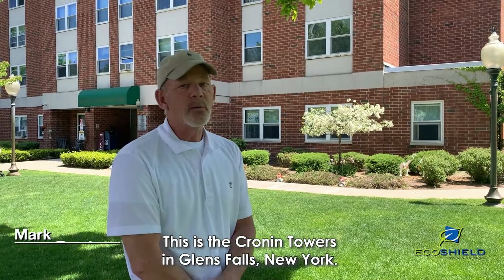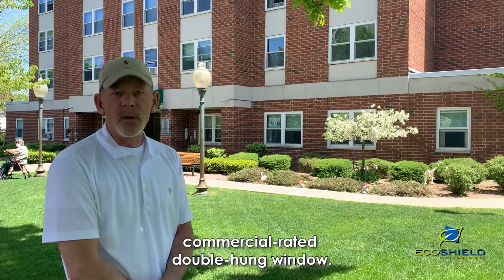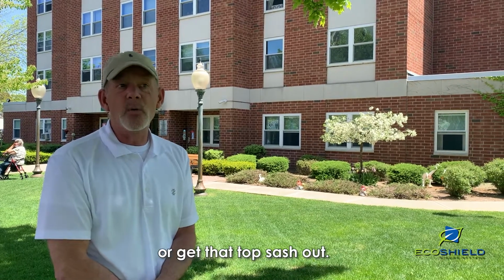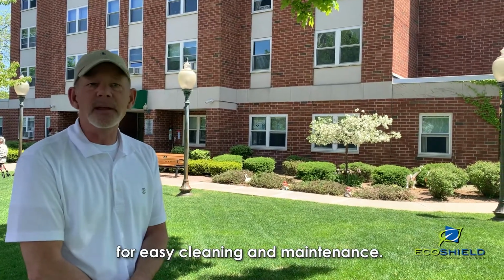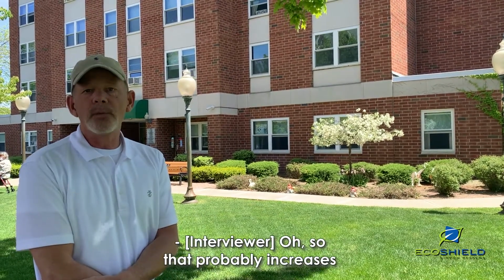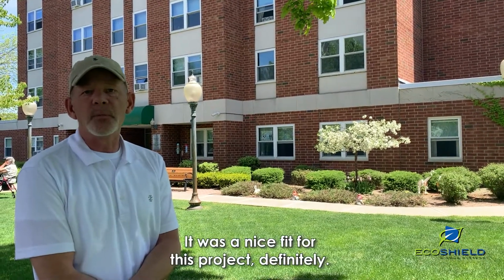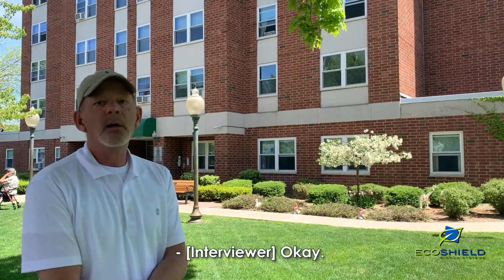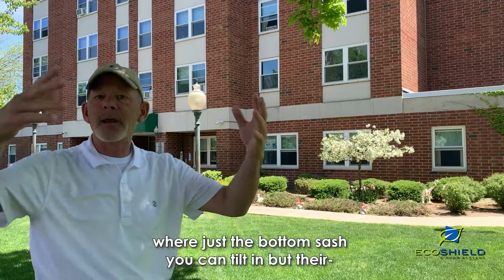Cronin Towers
Cronin Towers in Glens falls, New York is a seven story commercial project that we did about five years ago, we had to replace the existing windows with our 4500 commercial rated double hung window. We use full length sash stops for the top sash to create a single hung window. So only the bottom sash operated, but when the maintenance department wants to clean or get their top sash out, they can remove those sash stops and drop that top sash in for easy cleaning and maintenance.

We also used air conditioner supports on these openings. That's an aluminum piece that was run at Keymark and it applies over the top of the vinyl leg on the sill part of the window, therefore taking the weight of the air conditioner off of that sill.

It just increases the life of the window. So that was a nice fit for this project. It's a double hung in reality, but we've, we've made alterations to the window to make it operate as a single hung. The tenants can't operate that top sash up and down.

For safety and maintenance purposes, it's been altered to act more like a single hung with just the bottom sash you can tilt in. But their maintenance department has been shown how to remove the sash stop on either side.

We go outside the box, you know, and try to fit what the customer is asking for into the project.